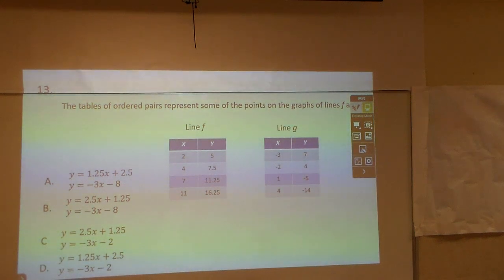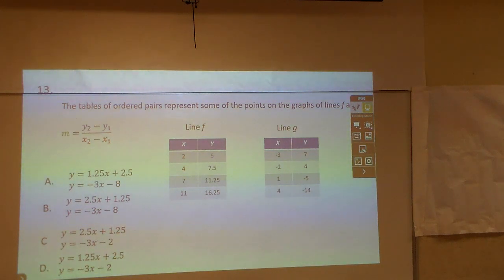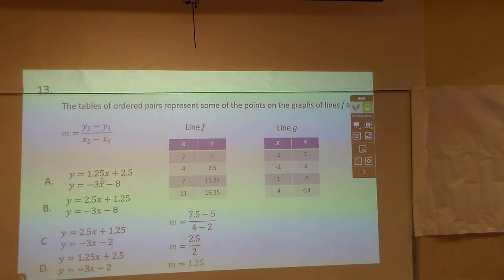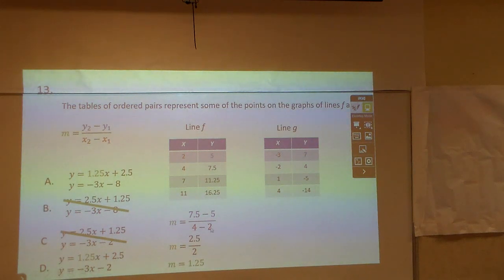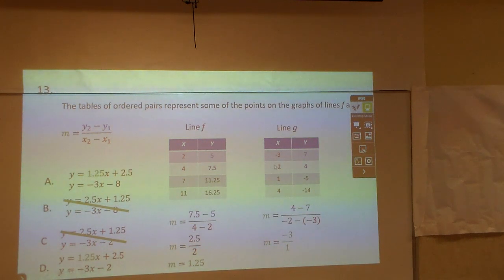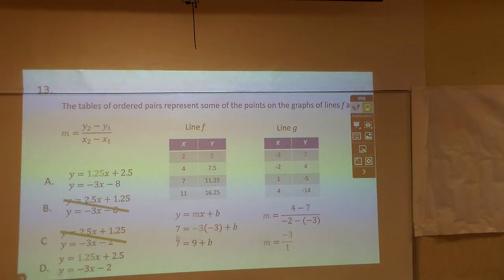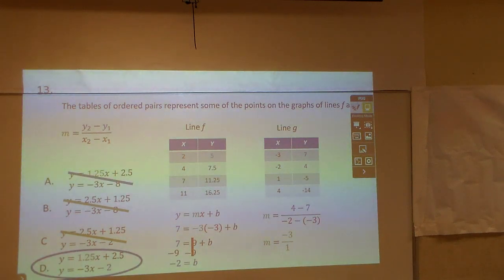Table to System of Equation Q13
Given two tables determine which system of equations represents the table Q13